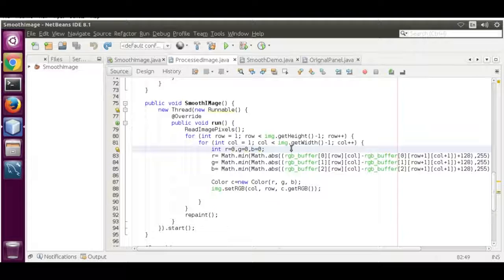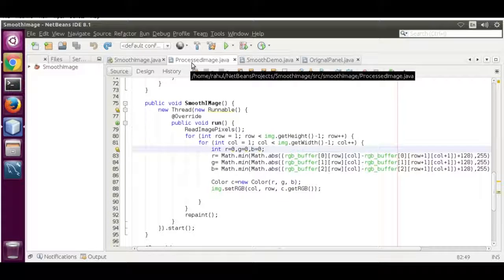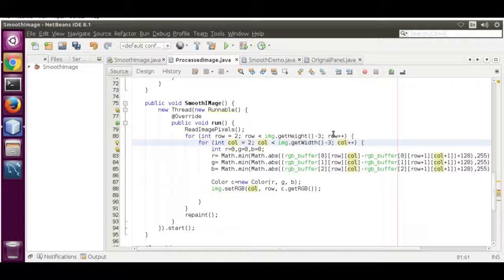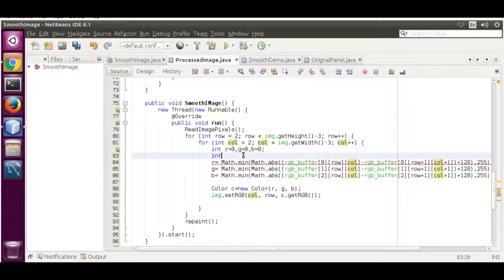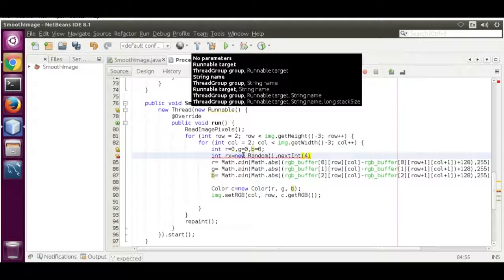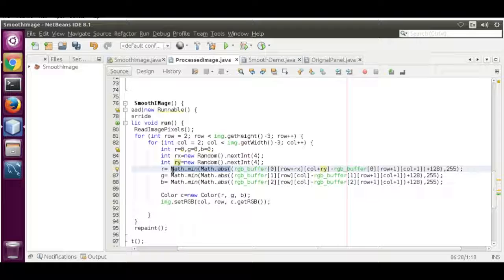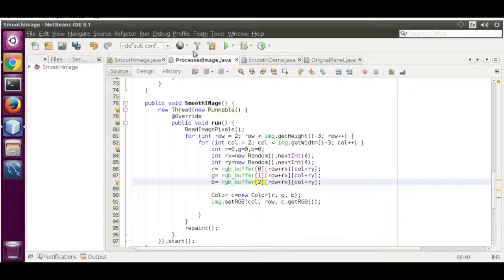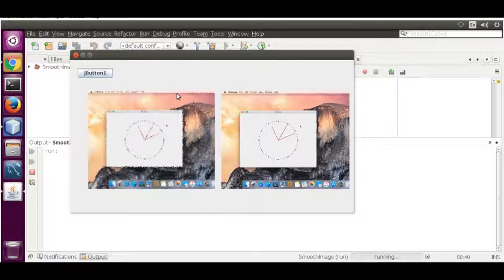Diffuse image filter using Java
This video shows how to diffuse image using java. To code this project i used code from my previous vlog:

(you must watch this video to code this project)

Netbeans IDE: 8.1